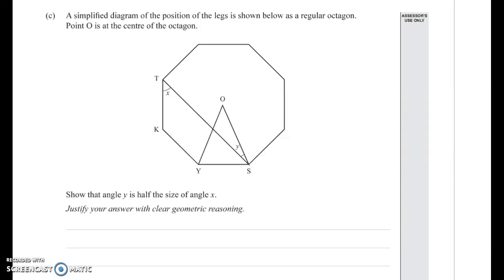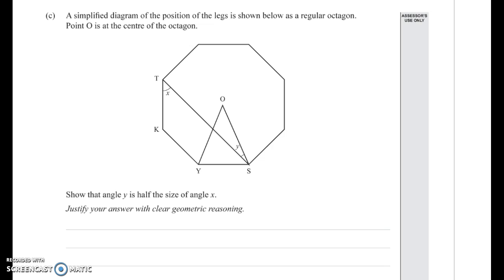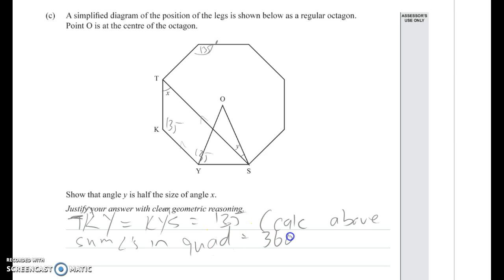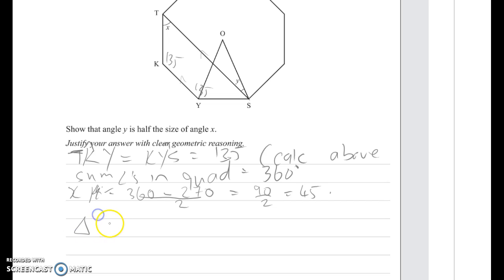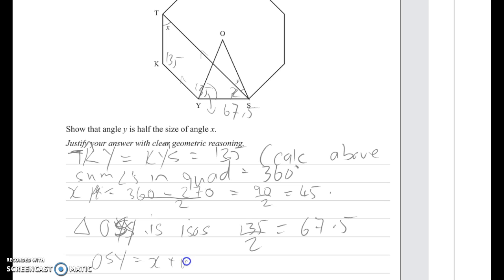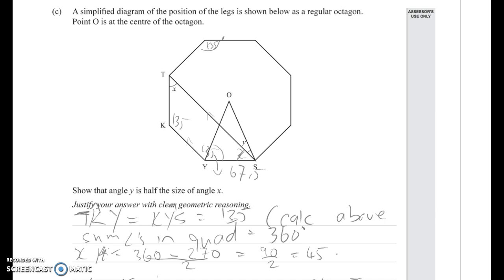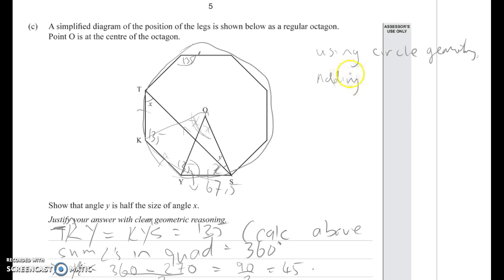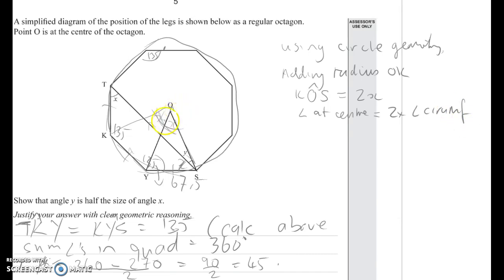2016 Geometric reasoning 1c